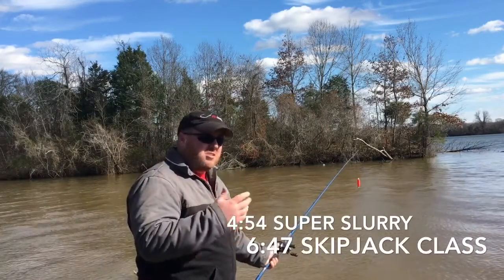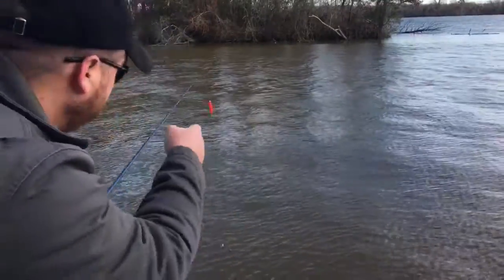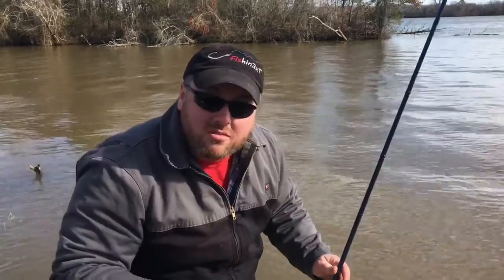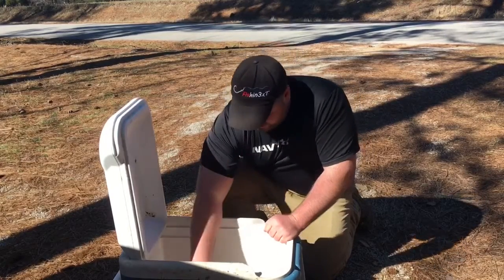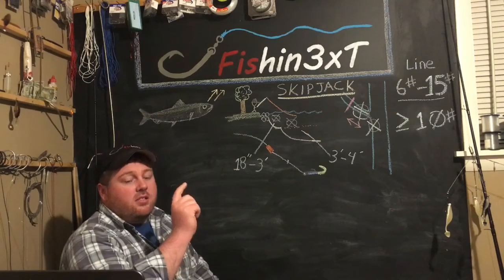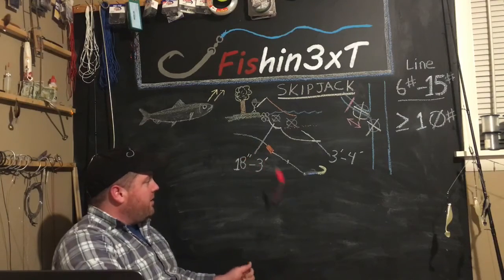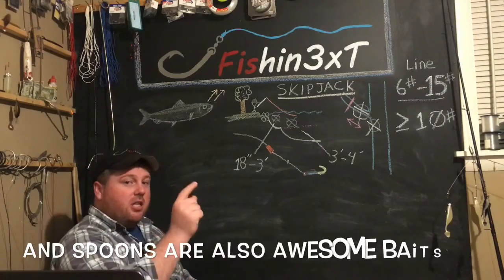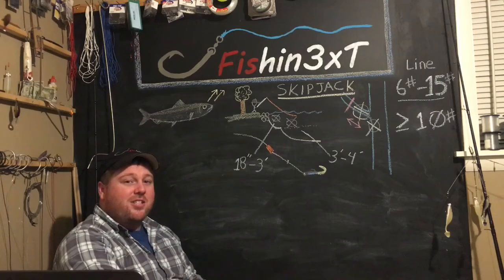How to Target Skipjack All Year Long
Showing how to catch Skipjack year round with some fish catching footage then going to class to talk about what I am actually doing and looking for when I'm targeting these fish.
This video I was using a smaller jig than normal but with a dark profile that these fish can easily see in the dirty water.